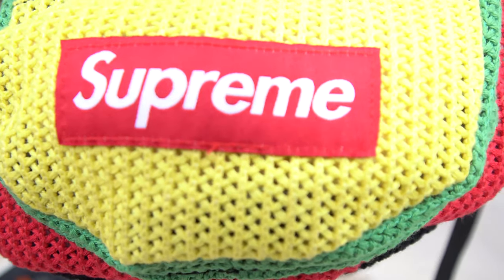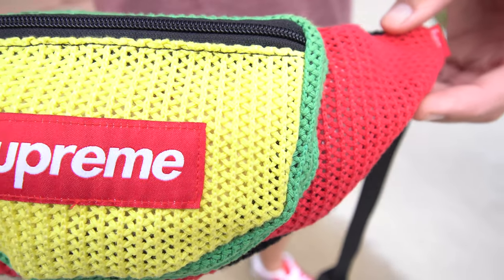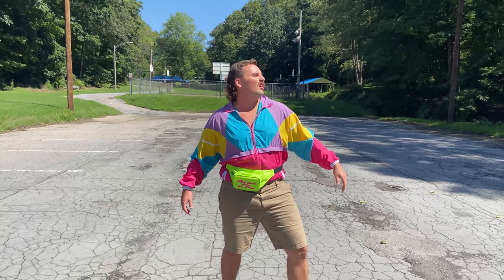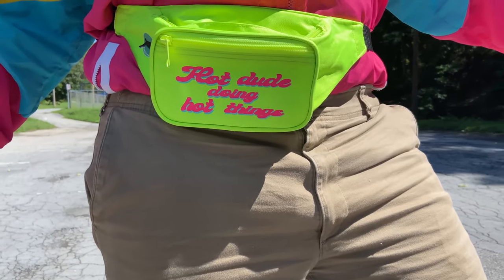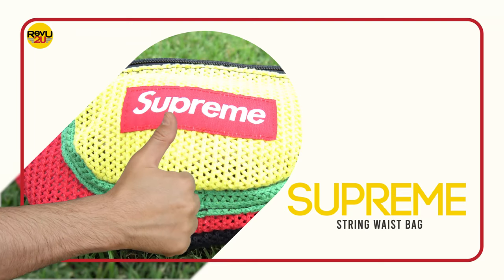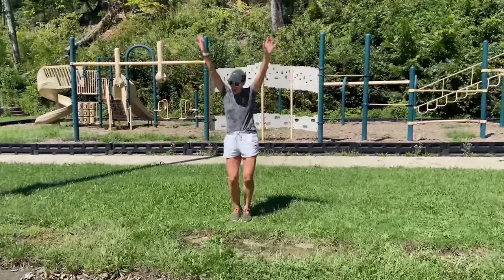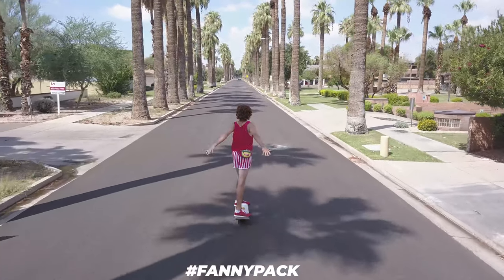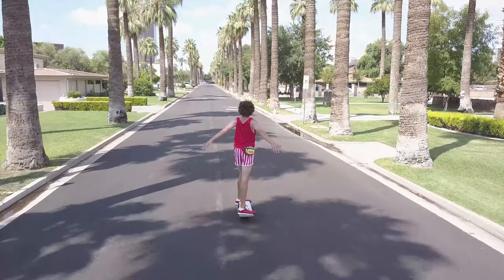Supreme Fanny Pack Showdown - We Review the Worlds Most Sought After Fanny Packs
On this Fun Day Friday, its the Supreme Sack Showdown!

We review two of the most sought after fanny packs known to man. The Supreme NYC string waist bag! And the Ultra Exclusive Mrheelyagirl  “Hot Dude Doing Hot Things” fanny pack.

Mrheelyagirl's merchandise goes fast! You can purchase one of his fanny packs as well as other awesome merch

SCRIPT
Someone asked me why I have this thing around my waist.

I said...

Because it’s really hip.

LADY #1 – “What the F$u%k (beep) is that?

MATT – “It’s called fashion darling, you wouldn’t understand.”

Hi, my name is Gary, and this is my buddy Matt.

We’re just a bunch of gadget nerds who were lucky enough to be invited by Amazon to participate in the very exclusive Vine Voices Program.

We review all the latest and greatest Amazon products before they go on sale, and then when we’re done, we give them away, FREE, to a random viewer!

Make sure you watch to the end to find out how to go in the running for today’s mystery Vine Voices product!

So, what product are we reviewing today?

Because two sacs are always better than one. Today, We’ve got a couple of the most sought after fanny packs in the world. The Supreme NYC string waist bag! and the Ultra Exclusive Mrheelyagirl  ““Hot Dude Doing Hot Things” fanny pack

It’s no exaggeration that fashion trends really do put the garb in garbage and most modern runways are filled with models looking like strung-out tweakers that lost a bet.

Designer brands literally slap their logo on a plain white tees and charge $400 for it.

Thankfully, like with mullets, cargo pants and crocs, some fashion is not only timeless, but functional as well.

When you’re riding your one-wheel, Heelys or dancing all night at rave parties, what are you to do with your stuff?

Unsightly bulges can create some awkward situations.

Well, lucky for us. Fanny packs are coming back faster than your mother can unbutton her overalls..

Keep your hips happy with all cotton mesh for maximum comfort.

Both have a large main zip up compartment and a whole bunch of additional pockets perfect for storing all the phone numbers you’re bound to be collecting.

Is your tote too tight? Both waist bags come with an adjustable strap to make wearing it comfortable no matter your height and… width.

Oh, and the most important part, the BRANDING. the big stitched Supreme logo, and the iconic “Hot Dude Doing Hot Things” so you can let everyone know that you’re terrible at making responsible life decisions.

So, what do we like about these fanny packs?

We like comfortable bags with lots of space to put things. Having that extra storage comes in handy when your pockets are full or your pants are non-existent.

The adjustable strap is nice, as well as the numerous pockets, but at the end of the day these bags are about clout, prestige and exclusivity

So, what’s the downside?

The only real downside to either of these fanny packs is they are almost impossible to get your hands on. Both sell out within minutes of going on sale.

If you're looking to take your fanny pack game to the next level, you have come to the right place.

So, what’s the verdict? Watch and find out!

supreme waist bag 2020 supreme waist bag review supreme bag review